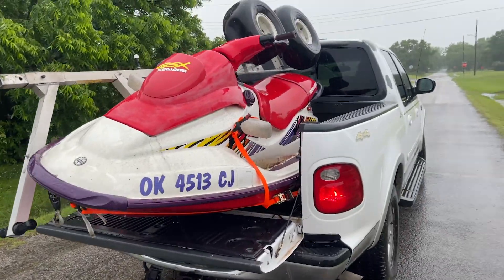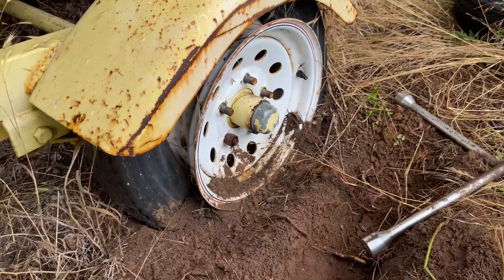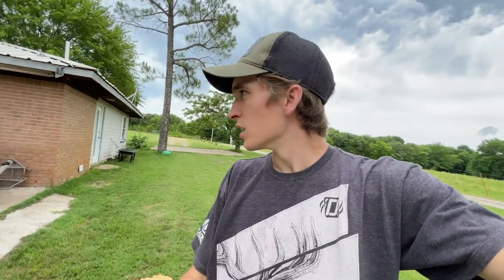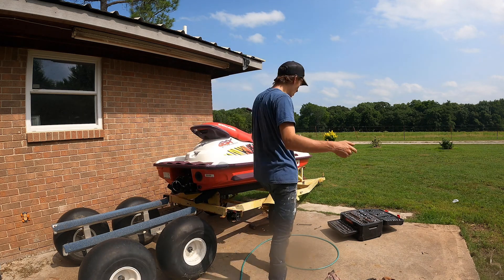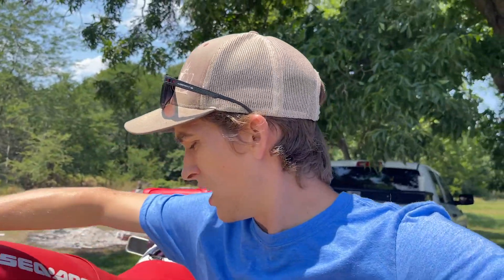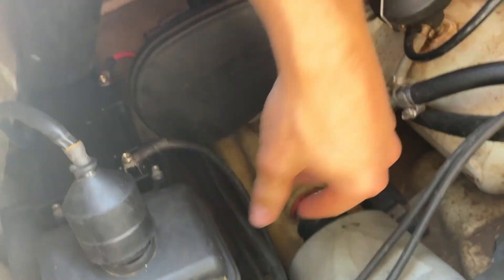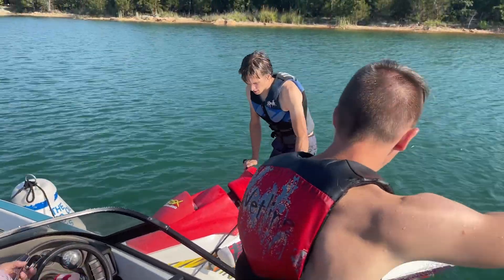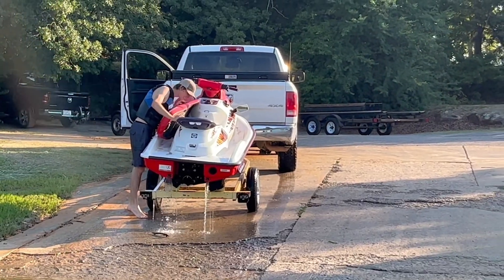I was DUMB and Sank our JETSKI from *Facebook market place*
Of course the first time we take out the jetski everything falls apart!